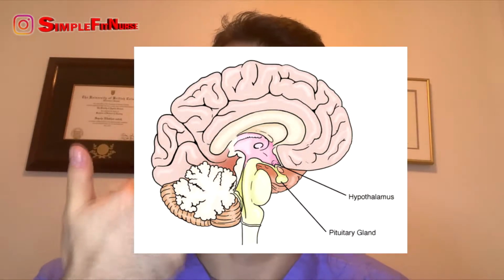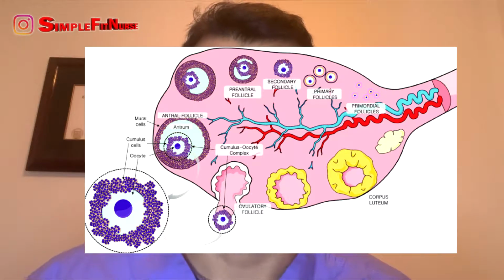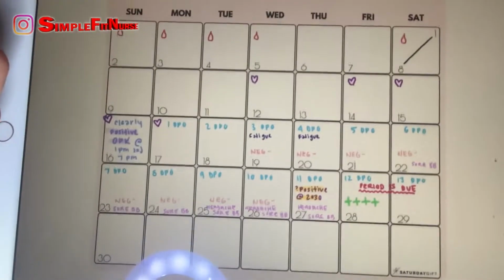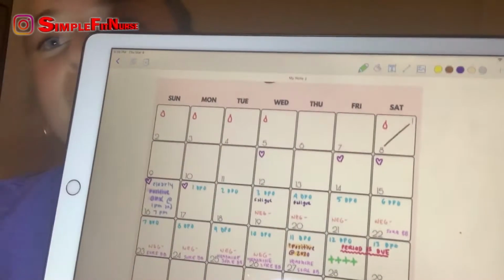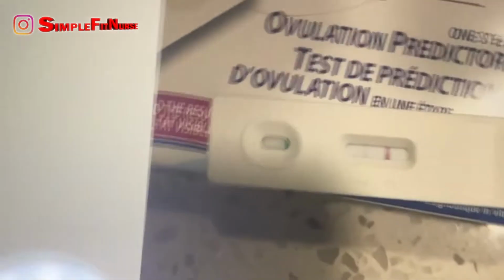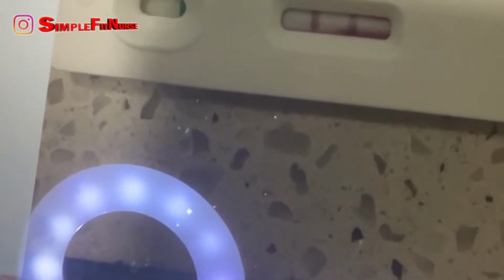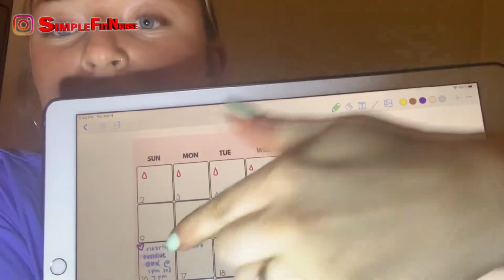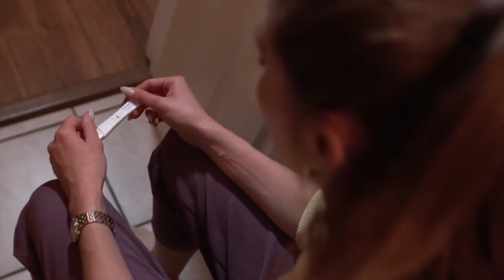Labor and Delivery Nurse Explains How she got Pregnant! (L&D RN)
Labor and Delivery Nurse Explains How she got Pregnant! (L&D RN). Pregnancy explained by a L&D registered nurse.

$48 one
$28 one

In this video I will talk about our pregnancy journey. As some of you may know my wife is about 32 weeks pregnant. We are very blessed and thankful that we are having a boy and that everything is going well so far. However, not everyone is as lucky as us in getting pregnant and so in this video I will ask my wife who is a labor and delivery nurse how and what she used to get pregnant. So with that being said let's start this video!

I would also appreciate it if you would give the video a thumbs up as I use this information to identify which videos most people liked and make similar topics about them!

So the best way I think to do this is if I ask my wife a bunch of questions and she provides her advice. Now keep in mind this is not bulletproof and that this is her anecdotal evidence. This is what we did and it may not necessarily work for you.

Menstrual Cycle Review:
 The menstrual cycle is 28 days long. At the end of that time, there is either a pregnancy or a period. The three main organs that are involved in the menstrual cycle are the brain through the hypothalamus and pituitary glands, the ovaries and the uterus or formerly known as the endometrium. So on day 1 the pituitary gland releases FSH and LH which stimulates follicles in ovaries to mature. Each follicle contains one egg. As follicles mature, they release estrogen. The estrogen eventually reaches a peak which triggers OVULATION. Ovulation occurs when the MOST mature egg bursts out of its follicle and starts traveling toward the uterus through the fallopian tube. When ovulation occurs, it causes the brain to decrease FSH and LH production. So now the empty follicle turns into the corpus luteum and secretes progesterone. Progesterone stimulates the uterine lining to bring in blood and nutrients to prepare for implantation to occur. This means that the egg is ready to be fertilized around the 14th day because it is traveling down the fallopian tube and into the uterus, ready to be implanted by a sperm cell. If the egg gets fertilized, then it implants after about 6-8 days. If the egg is not fertilized then progesterone and estrogen levels drop and eventually blood, tissue and the egg is shed and leaves the body. So my wife will be talking about LH which is luteinizing hormone which essentially is measured by the strip and tells us if she has a high level of LH circulating meaning that mature egg is most likely leaving the follicle which ultimately indicates a high level of success rate for fertilization.

What are some tips you would give partners looking to get pregnant?

How would you describe your pregnancy thus far?

What are some products that have been helpful for you during your pregnancy?

How has your mood been throughout the 30ish weeks of pregnancy?

Have you had any abnormal symptoms and have you received any treatment for them?

Pen light:
Antifog spray for glasses
Compression socks
Safety glasses
Face Masks:

🚀Consider sharing this video with a friend, the channel is relatively new and I would greatly appreciate your support!

how to get pregnant fast birth nurse l&d nurse